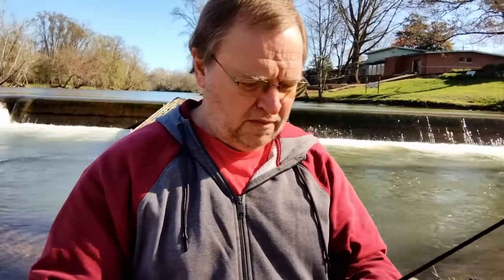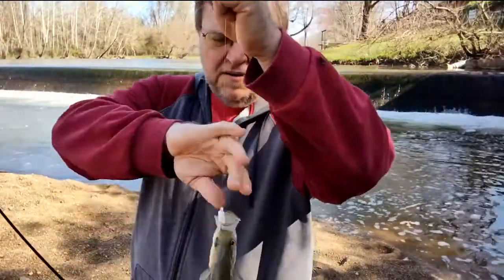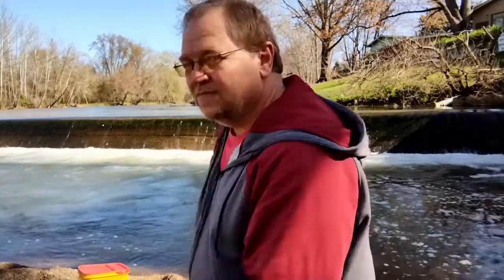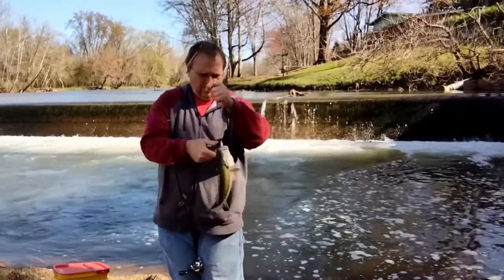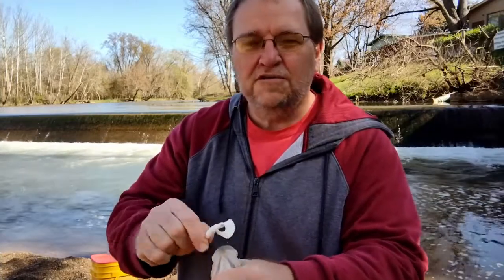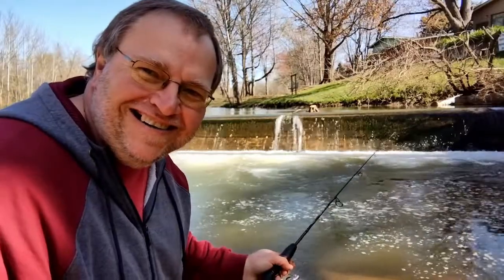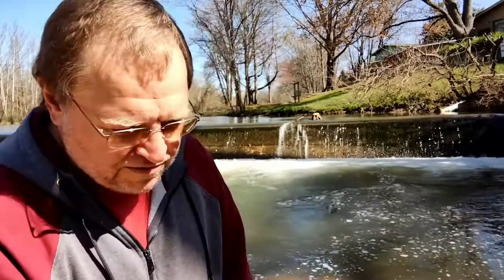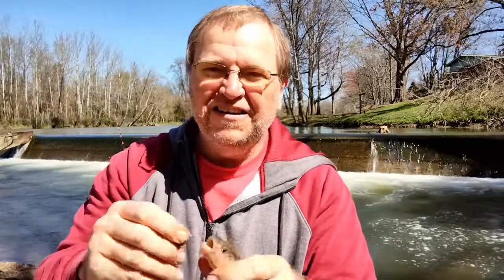Are there any fish at the dam today?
I was hoping I could catch more than a crawdad this time at the dam.